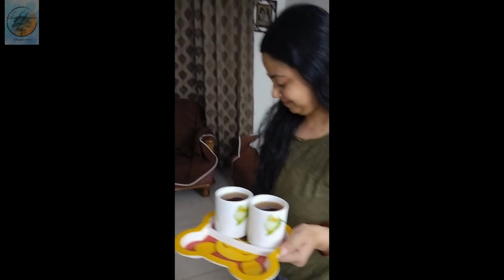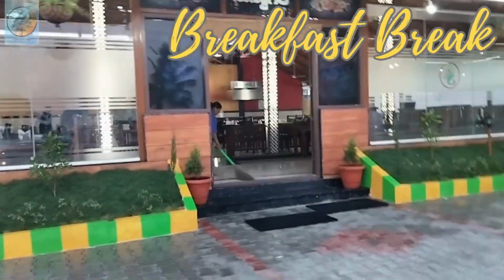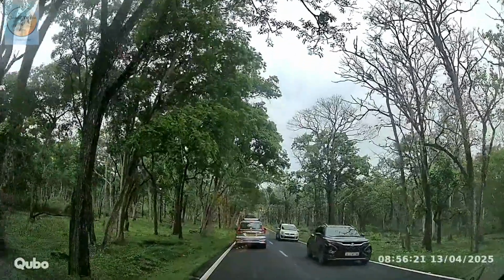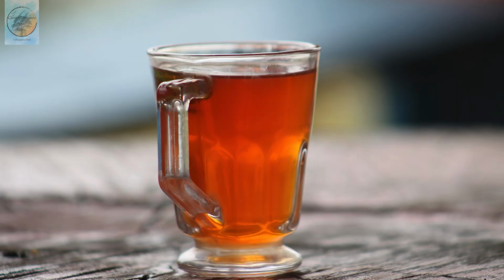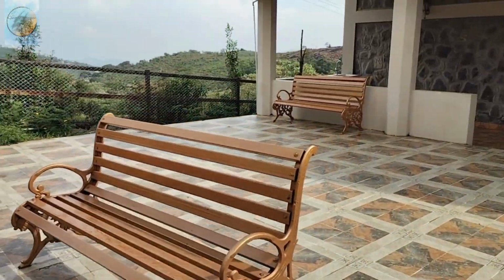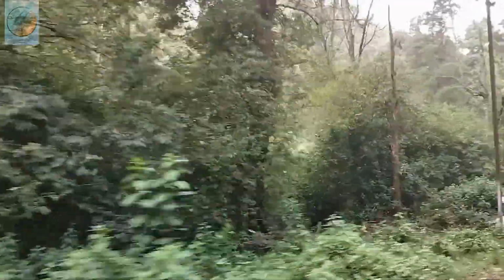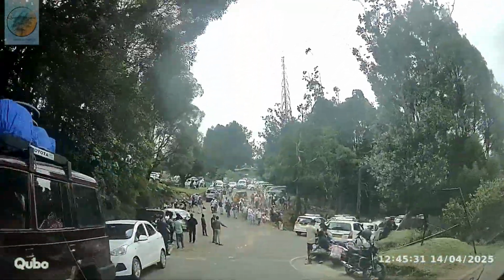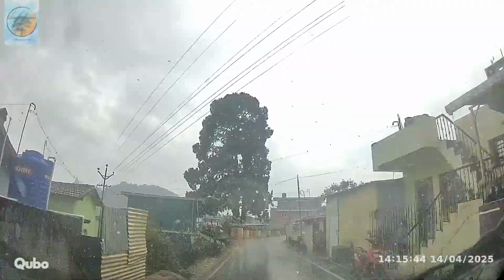Ooty's Most Stunning Hidden Spots We Found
Embarking on an unforgettable journey through the Nilgiri Biosphere, we began our adventure with a stay at Emerald Stays by Voye Homes in Ooty—a tranquil retreat amidst nature’s splendor. From the serene Emerald Lake to the panoramic heights of Dodabetta Peak, every moment was a blend of breathtaking scenery and unexpected experiences. While Dodabetta Peak’s unregulated traffic and heavy vehicle strain posed challenges, our overall stay was a rewarding exploration of the region’s beauty.
Next up, we take you on an adrenaline-filled safari through Bandipur and Nagarhole National Park, where untamed wilderness awaits!